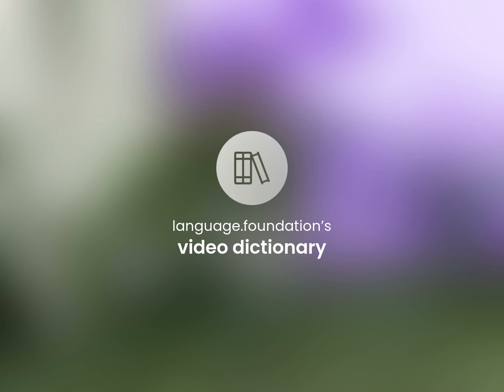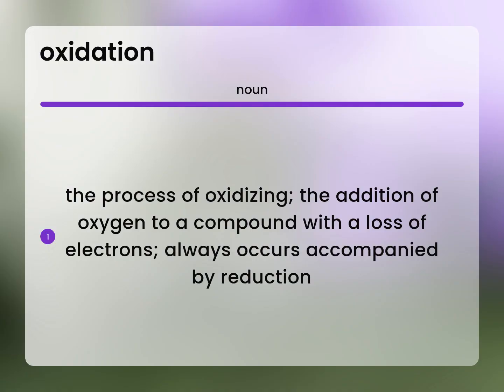Oxidation — definition of OXIDATION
What does OXIDATION mean?

Susan Miller (2023, April 17.) What is Oxidation meaning?